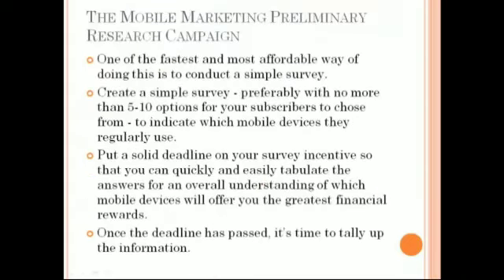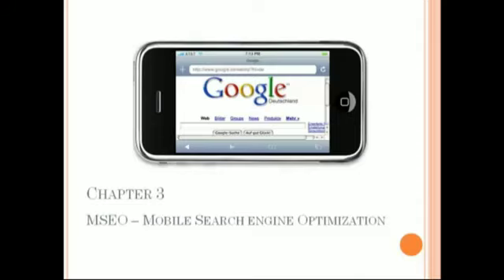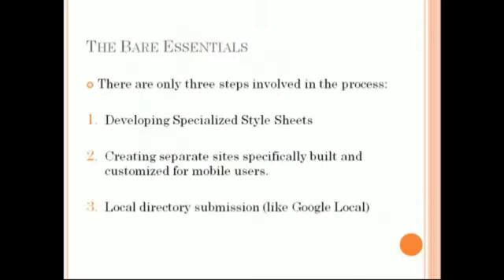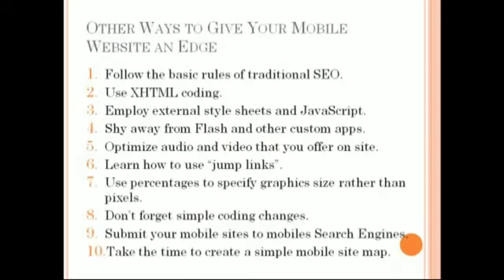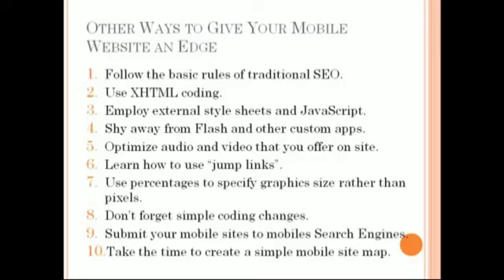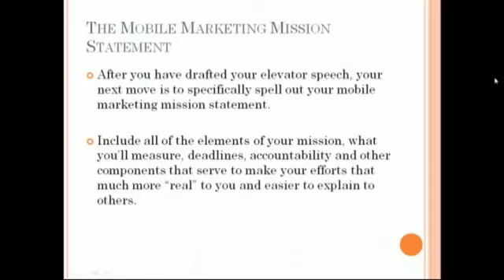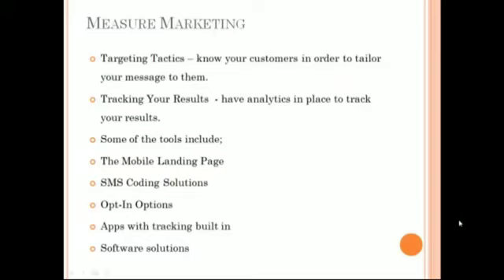Mobile Marketing Revolution: How to Start a Profitable Business in 2024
Unlock the secrets of the Mobile Marketing Revolution and start your own profitable business in 2024! In this video, I’ll guide you through the latest YouTube tips and tricks to help you leverage the power of mobile marketing. Learn how to reach your target audience, boost engagement, and generate revenue using proven strategies that are dominating the digital landscape. Whether you're a beginner or a seasoned marketer, this video will equip you with essential tools to thrive in the mobile era.

Mobile Business Ideas
YouTube Monetisation
Online Business Ideas
Mobile Marketing Strategies
Profitable Business 2024
Mobile Ads
YouTube Algorithm
YouTube Hacks
Online Revenue Generation